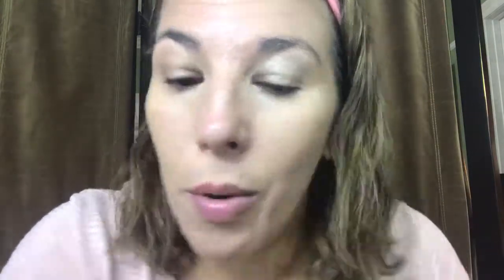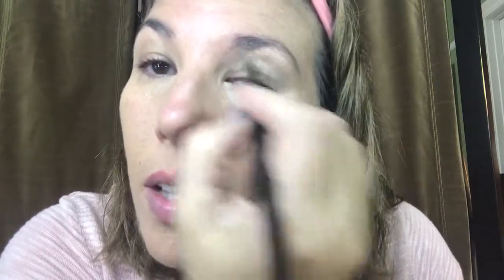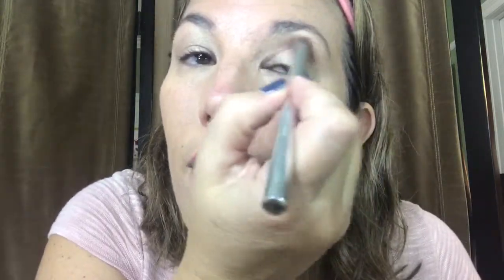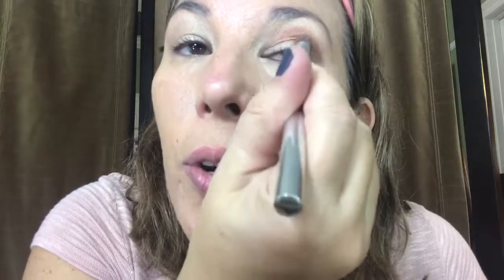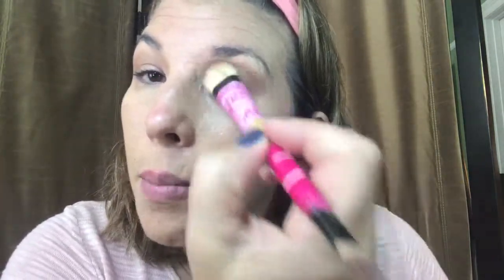Sandstone Pearl Shimmer and Pink Posey ShadowSense